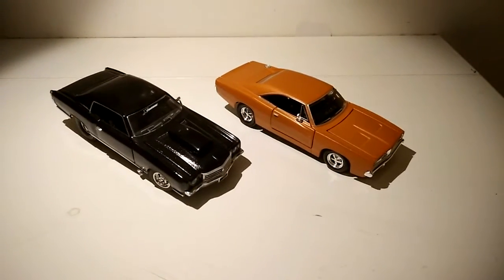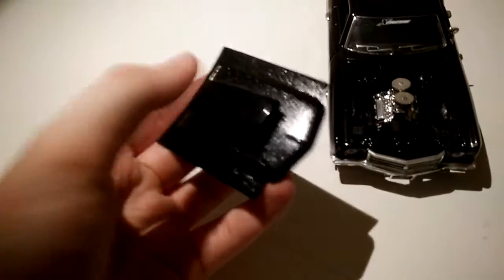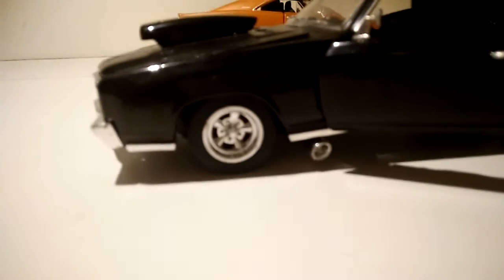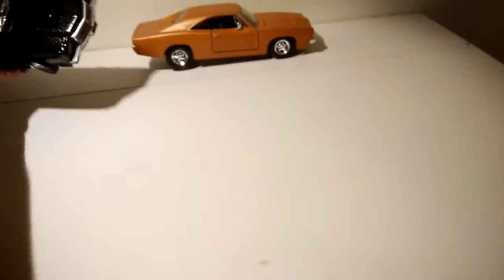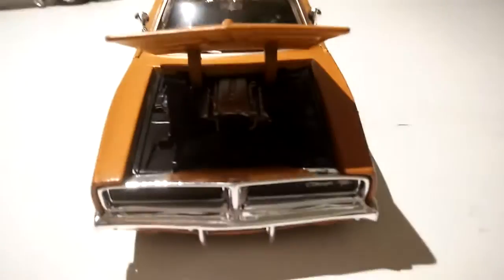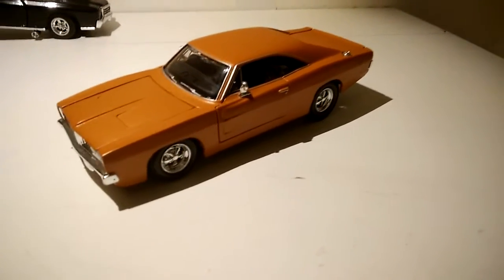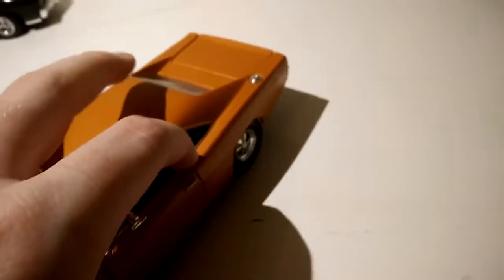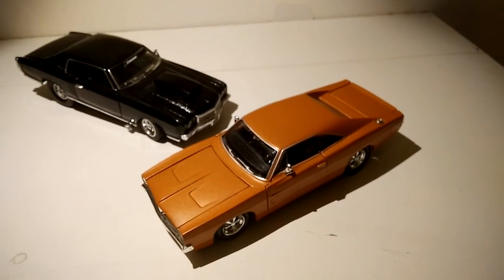Maitso 69 charger and Monte Carlo review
The Monte Carlo is not made by maitso